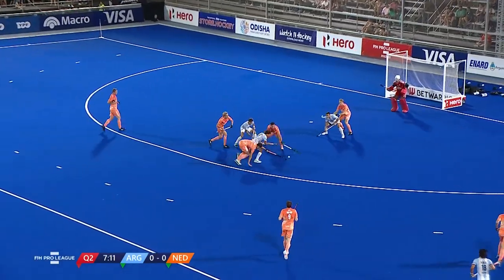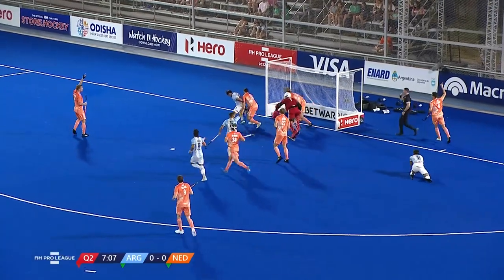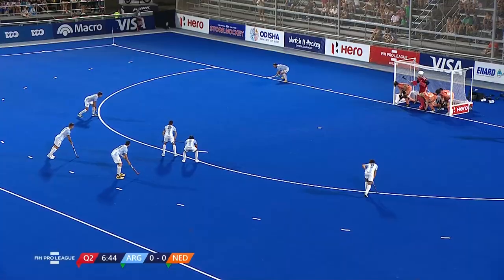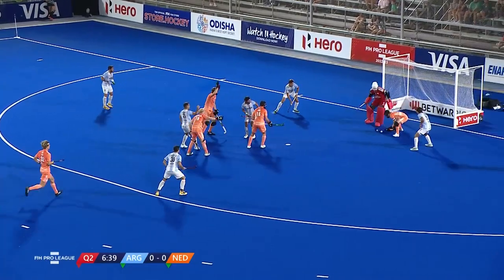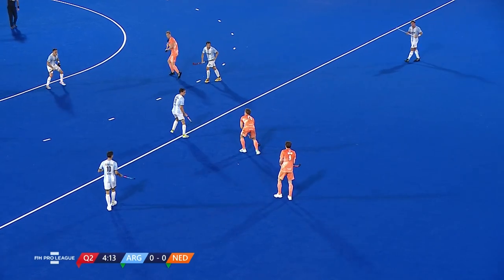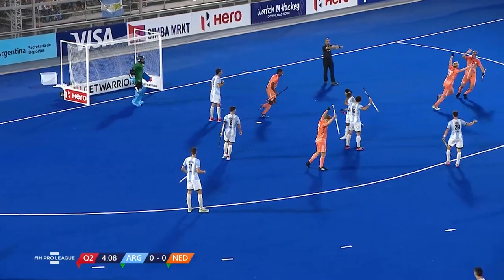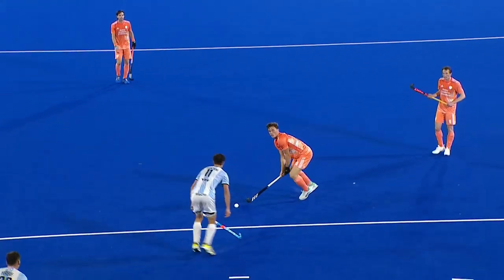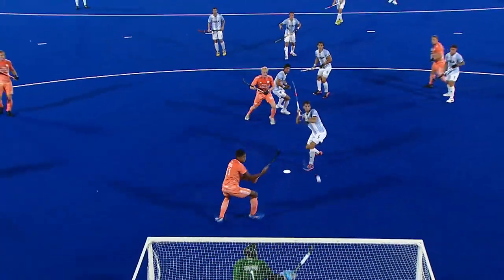FIH Hockey Pro League 2022-23: Argentina vs Netherlands (Men, Game 1) - Highlights